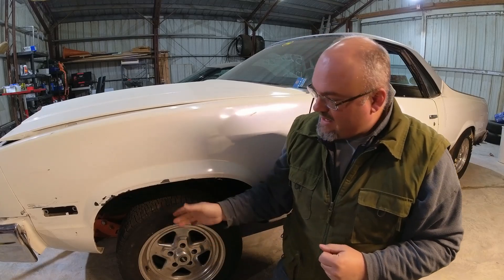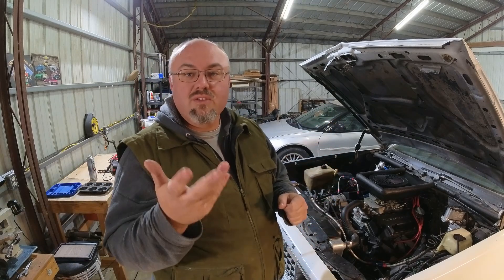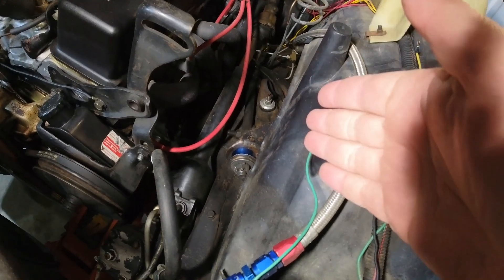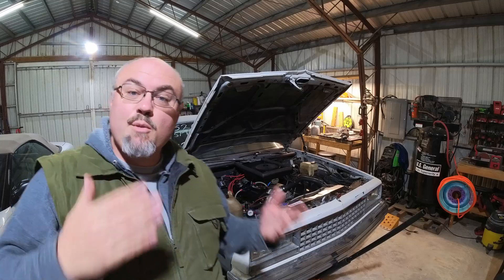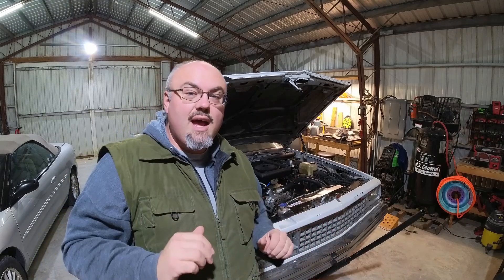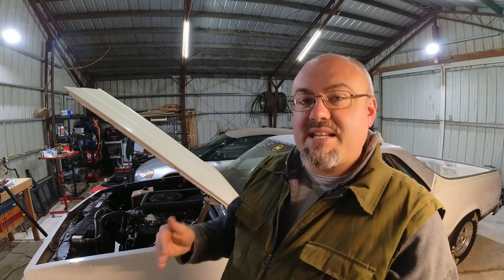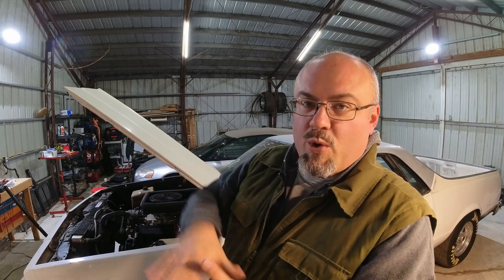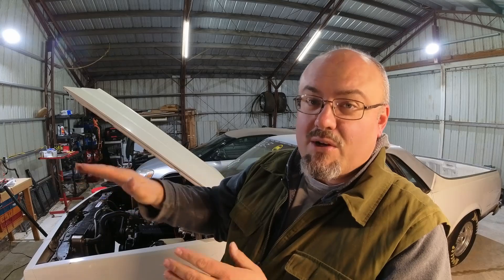How the Front Suspension Makes Drag Cars Faster (The Science)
When it comes to drag racing, the front suspension plays a pivotal role in your car's performance - perhaps even more so than the rear suspension. Its primary function? Transferring weight to the rear suspension, enabling the car to launch forward effectively.

Want to better capture your on track data? Go here for a FREE copy of the logbook that I use

We've seen various front suspension setups over the years, from the iconic gassers of the '60s to modern long-travel suspension cars like Beater Bomb. Despite their differences, these designs share a common goal: optimizing weight transfer from the front to the rear of the car.

For the average sportsman bracket racer, focusing on the front suspension can yield significant gains in consistency and performance. Plus, it might just help you achieve those childhood dreams of popping wheelies!

Two key aspects define front suspension performance: travel and freedom. Travel refers to the amount of vertical movement the suspension allows, often limited by factory components. Freedom, on the other hand, describes how smoothly the suspension articulates through its range of motion.

Increasing suspension travel can be challenging with factory-style setups, but small modifications like removing bump stops or using ball joint spacers can help. However, enhancing suspension freedom often yields more noticeable improvements.

Upgrading to performance-oriented bushings, like Global West's Del-a-Lum bushings, can dramatically improve articulation. These bushings allow the suspension to move freely around its pivot points, enhancing overall performance without sacrificing ride quality.
Spring selection is another crucial factor in weight transfer. Lighter springs generally allow for more stored energy and effective weight transfer. However, choosing the right spring depends on factors like front-end weight and desired ride height.

Lastly, shock absorbers play a vital role in controlling weight transfer. Double-adjustable shocks offer the most tuning flexibility, allowing you to fine-tune both extension and compression rates. This adjustability helps optimize weight transfer and maintain rear tire traction throughout your run.

By focusing on these aspects of front suspension tuning, you can significantly improve your drag car's consistency and performance. Whether you're aiming for picture-perfect wheelies or lightning-fast ETs, a well-tuned front suspension is key to realizing your drag racing dreams.